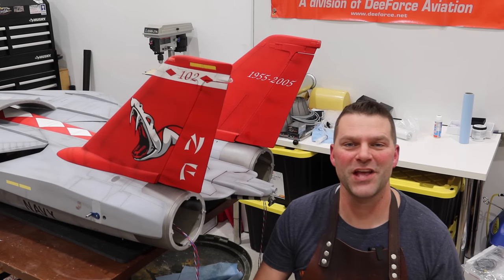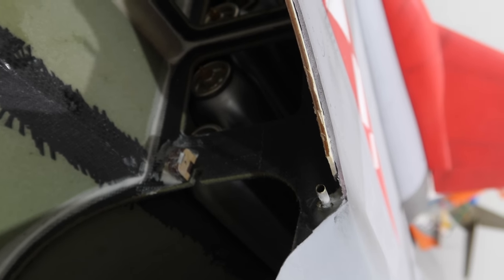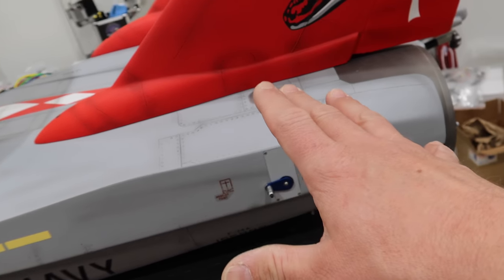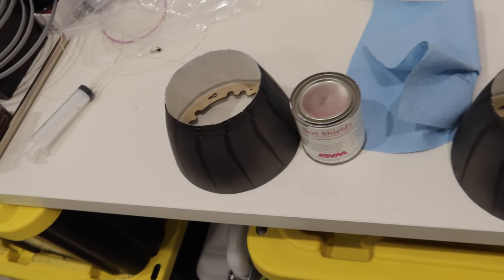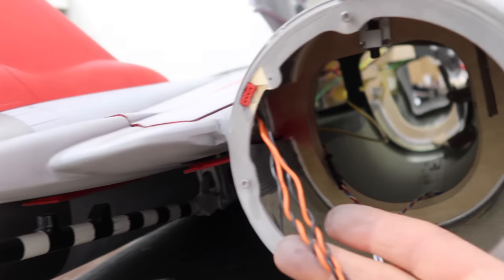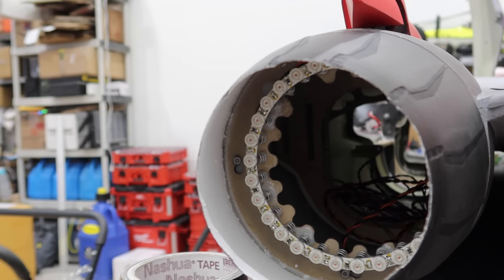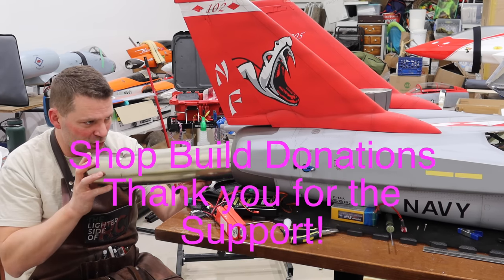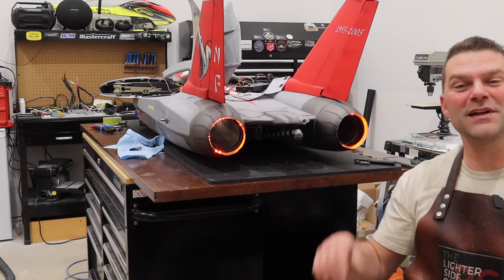MASSIVE TOP GUN F-14 Engine & Afterburner Mounting - Skymaster F14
F14 topgun turbines. The Skymaster F14/F-14 TOP GUN JET AIRCRAFT build continues! In this episode we make Get all the wiring wrapped up in the back end, Install the afterburner rings and get the pipes and engines installed. Video #10 in the series.

F14 Back Stories and History.

The 2 seater Grumman F-14 Tomcat was the US Navy's air superiority fighter, tactical reconnaissance platform and its fleet defence interceptor . The F-14 replaced the McDonnell Douglas F-4 Phantom II in 1974 and was replaced in 2006 by the Boeing F/A-18E/F Super Hornet. It appears in all Top Gun video games including Top Gun: Guts and Glory, Top Gun: Combat Zones and Top Gun: Hard Lock.

The aircraft first flew as far back as 1970 and deployed from Navy carriers in 1974 and was ultimately cancelled in 2006 with the advent of the U.S. Navy’s F/A-18 Super Hornet. The F-18 was faster, more maneuverable, and more high-tech than the Tomcat, and emerged as a new generation of carrier-launched fighters.

The F-14s initially designed to counter Russian MIG fighters during the Vietnam War, and were then used against Iraqi planes by the Iranian Air Force during the Iran-Iraq war; they reportedly shot down at least 160 Iraqi aircraft while only 12 to 16 Tomcats were destroyed, according to a 2006 Air & Space Magazine report.

The F-14s are still used by the Iranian Air Force, and some have raised a question as to whether they were retired prematurely by the U.S. Navy. This raises an interesting question regarding technical progress. While there is clearly value in human decision making faculties adding to air attack with two-seater planes using a Naval aviator to support the pilot, the advent of newer sensor technology may have supplanted the need for a second person in the plane.